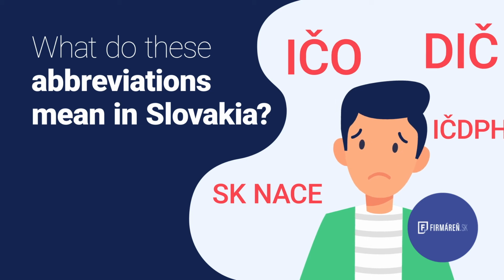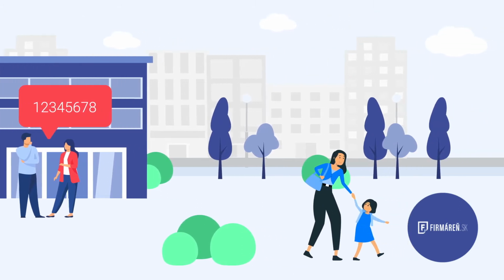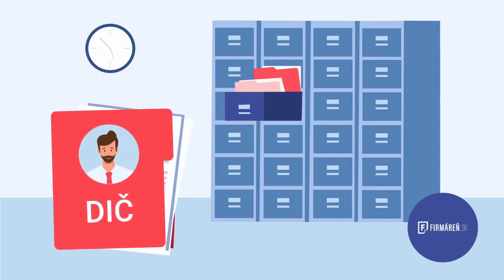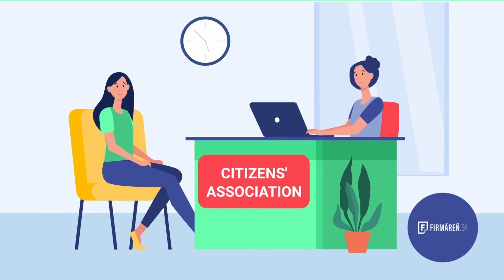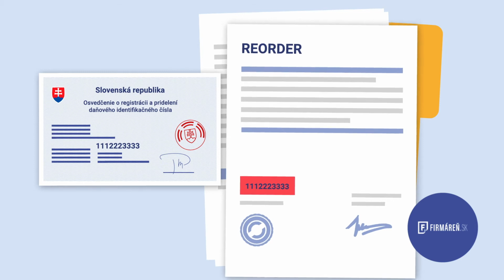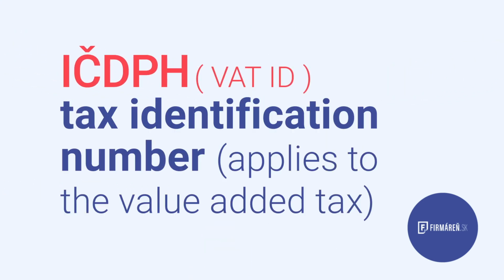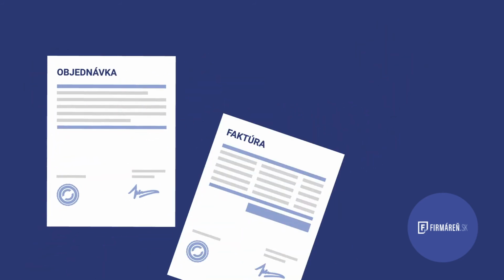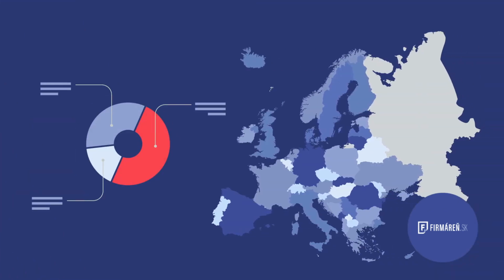Lost in Slovak business abbreviations? What does ICO or DIC mean?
The main business abbreviations in Slovakia: ICO, DIC, ICDPH and SKNACE. Find out all what a foreigner needs to know about it.